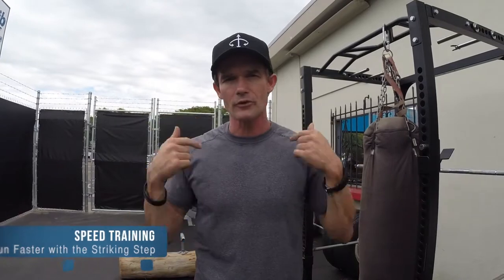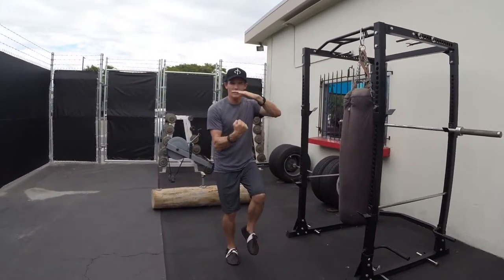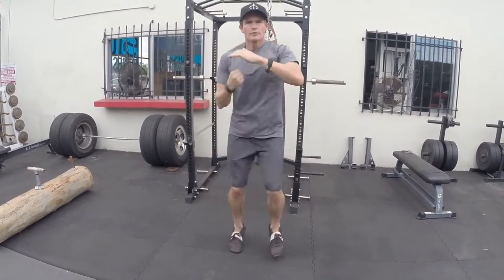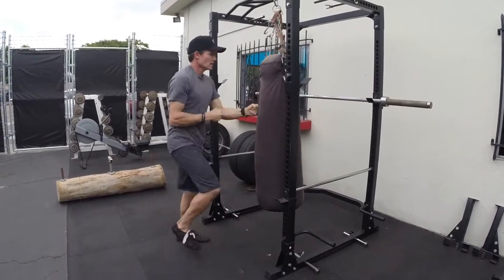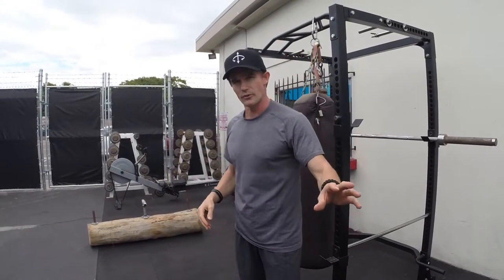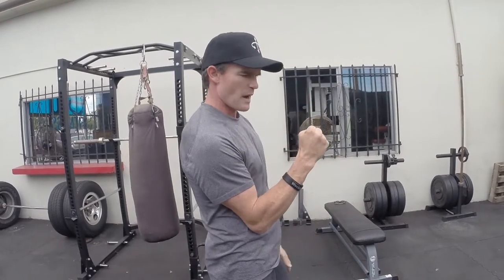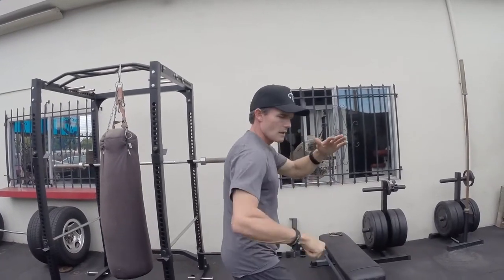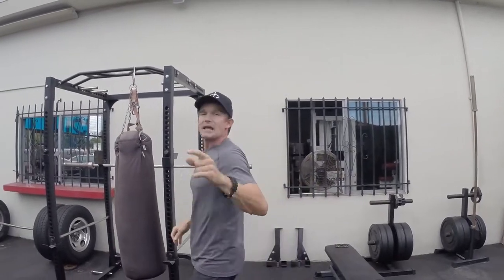Running Tips / Workout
Running Tips | Form Training Technique: Striking Step

Using techniques that time up your hands and your feet - extremities that lead your run - to increase efficiency during your run and make you a better, stronger runner.